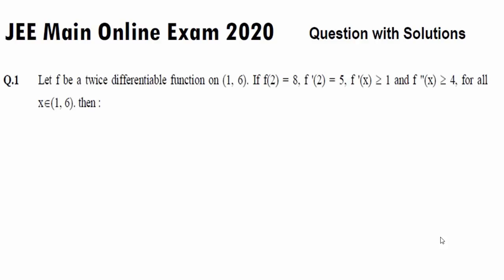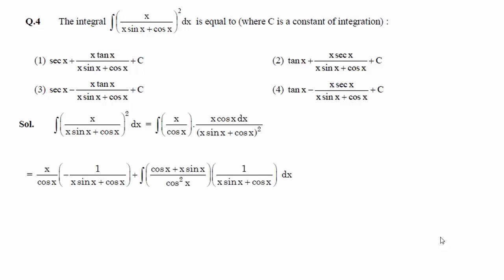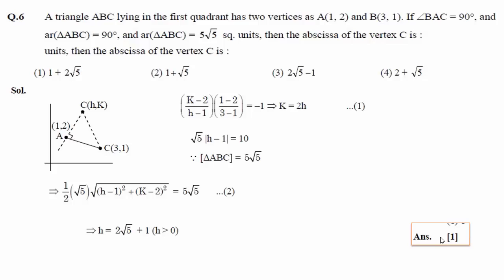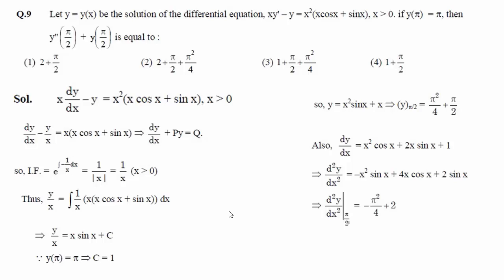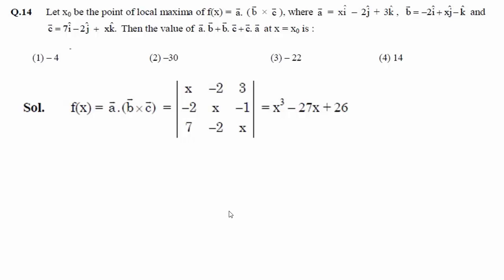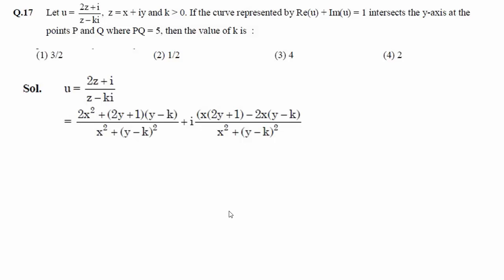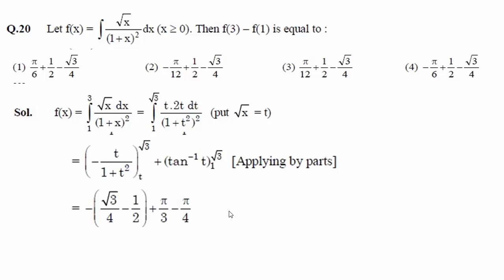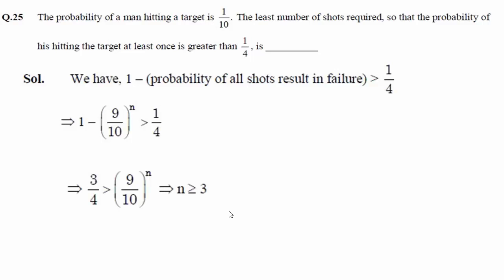Fully solved question paper of JEE Mathematics 4 September 2020 first session.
In this video mathematics  question paper of JEE  main examination held on fourth September 2020 is solved .
Useful for XII th science mathematics students. MHT CET 2024. JEE Mains and Advanced 2024. CET Mathematics. Solved Question paper of JEE exam.